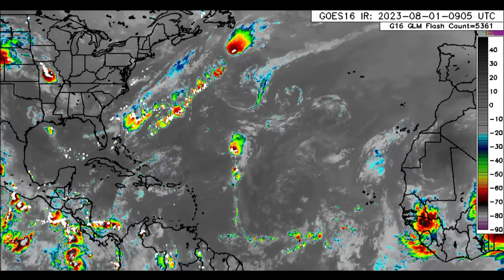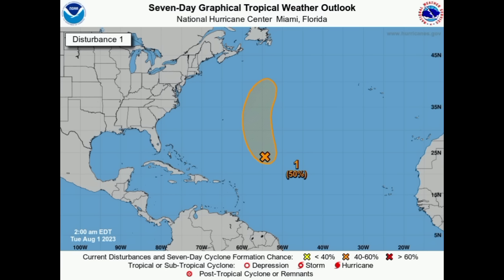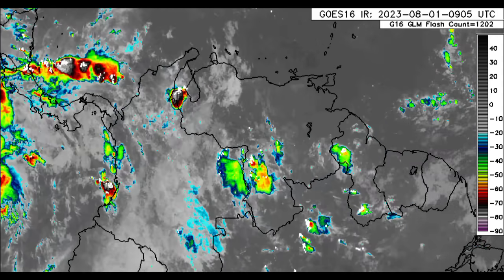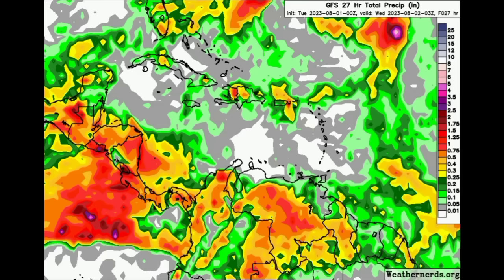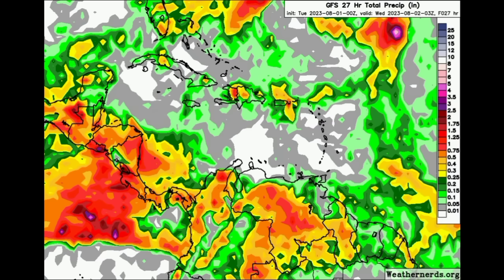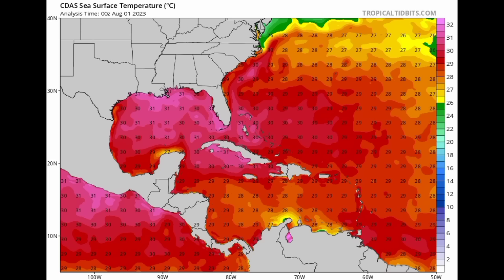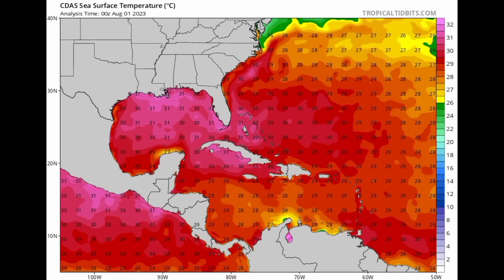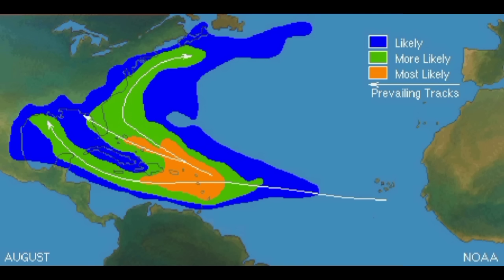Stronger storms, hurricanes POSSIBLE this month • Eyes on the Atlantic